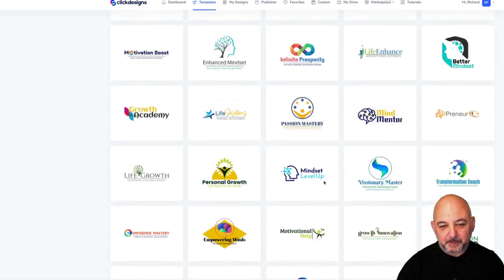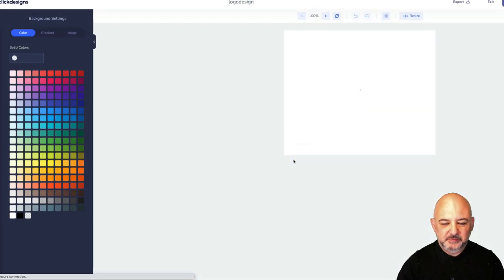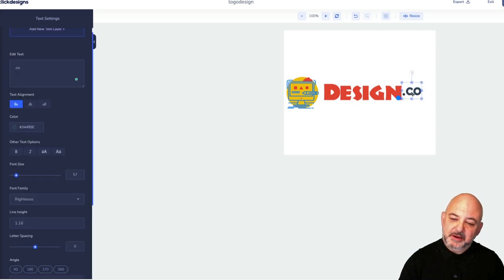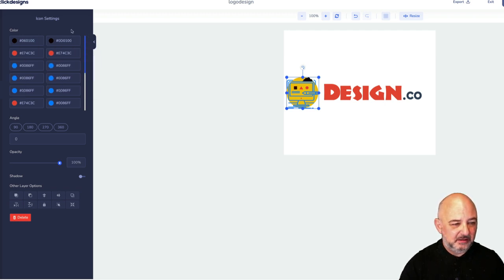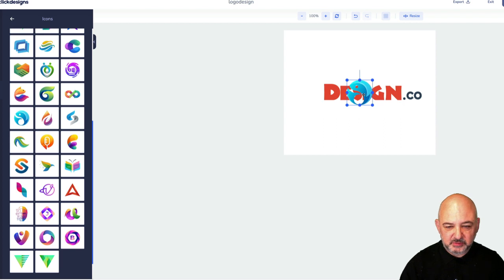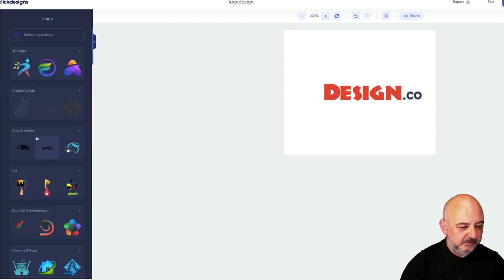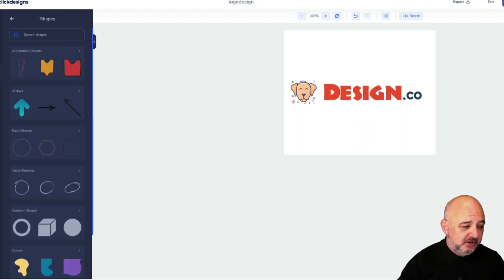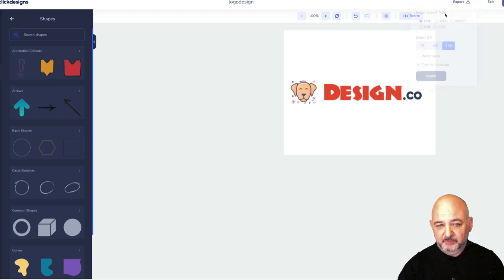Making Money With ClickDesigns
0:00 Intro
0:47 Download report
0:49 Claim bonus
0:53 Claim free download
1:16 Using fiverr
1:49 Inside Clickdesigns
3:20 Editing templates
4:43 Editing icons
8:31 Exporting

Making money with Clickdesigns, using Clickdesigns to create logos.

What is ClickDesigns?
ClickDesigns is the world’s ONLY all-in-one multi-purpose designer for all your web pages.

It creates stunning graphics and designs for your websites, blogs, and sales funnels in seconds without relying on freelancers or designers.

It is your one-stop-shop for logos, box shots, covers, reports, digital mockups, product bundles, graphics, and much more for YOUR Business and YOUR Clients.

What are the key benefits of using ClickDesigns?
Here are the top benefits of choosing ClickDesigns for your web pages.

 Get record-breaking attraction & engagement so you can get more clicks, leads & sales

 The ultimate, baby-friendly, point & click and drag & drop software that gets you pro designer graphics in a flash

 Launch your product or service overnight, not months with superior “A Grade” designs FAST & EASY

 Instant access and ready-to-use, dynamic & beautiful templates across 28 niche categories

 Instantly boost sign-ups and exponentially increase sales with highly captivating & impactful designs

 In 1 click, transform your blogs, websites, sales funnels into powerful selling machines

 Get started immediately without any prior creative graphic design skills or technical coding experience

 FREE Commercial License so you can sell designs to customers & clients anywhere in the world

ClickDesigns markets itself as a point-and-click design tool. I was a little skeptical at first because it sounds too good to be true to me. More like a marketing hype.

After using it, I'm inclined to agree.

Here are the steps, in a nutshell:

Start from scratch or use the templates.
Customize
Publish
But let’s break it down to the nitty-gritty deets.

When you log in to the dashboard, you will be greeted by a cartoon-like design. Fun, catchy and colorful.